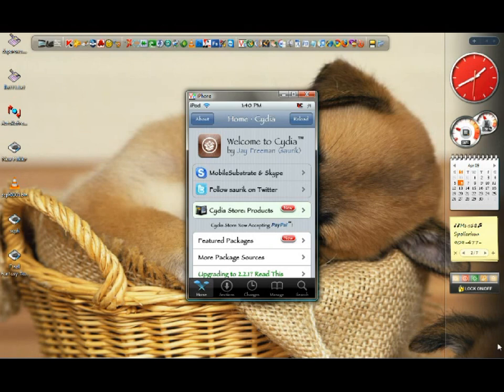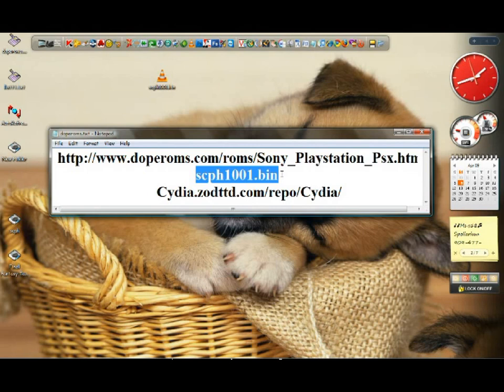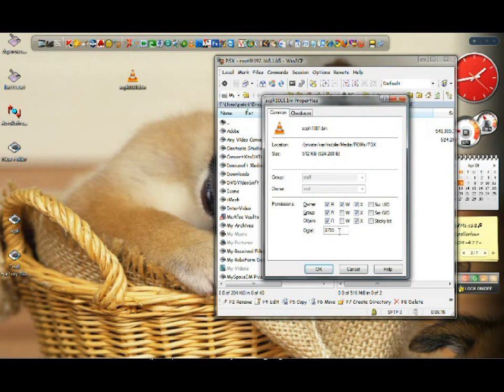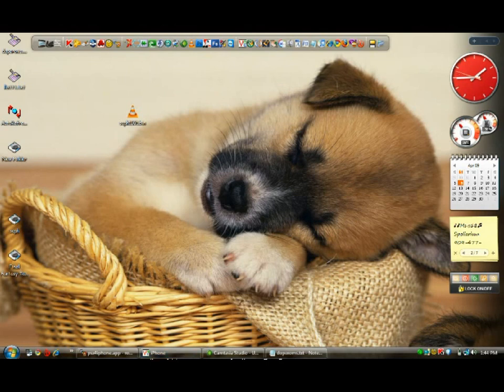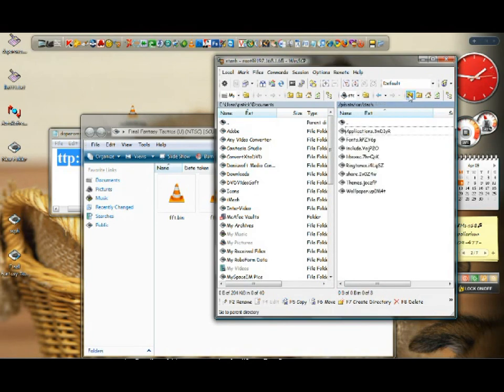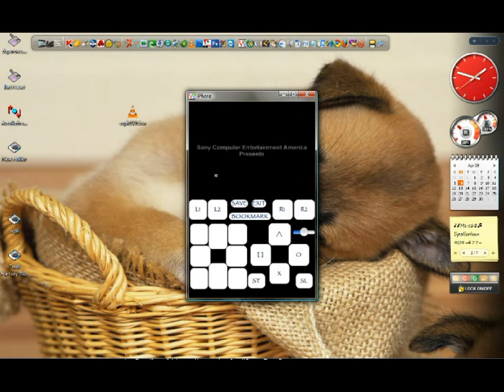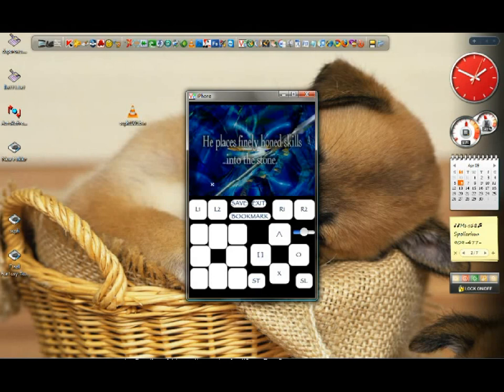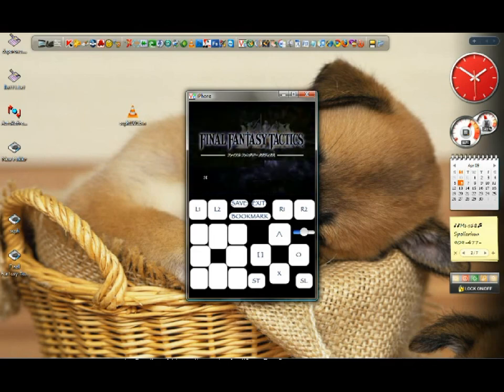psx for ipod touch / psx for iphone how to make it work and rom site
hey guys its patrick!
so i have received numerous comments and messages to make a tut on psx so here it is,

imma show you how to get psx, how to make it work and i will give you a very good rom site for your ps1 games.

for the bios file scph1001.bin file message me and i will send it to you. i promise!

first download this .txt file this list contains games for psx that works and does not work, of course it is not all the games out there but i know it will be helpfull so you will not waste your time downloading non working roms, okay?

And here is the new rom site doperoms is down for you guys please use it responsibly!

1.go to cydia and download psx4iphone thenexit out of cydia.

2.ssh to your device put the psx bios file (scph1001.bin) in /private/var/mobile/media/ROMs/psx and in /private/var/stash/Applications.3md1yr

3.set the permissions of the bios file (spch.1001.bin to 0755, to do this right click on the file and click properties set it there.

4.download the rom from doperom.com extract it to your desktop, move the game.bin to /private/var/mobile/media/ROMs/psx
set permissions to 755

i recommend respring your device.

if you have any questions please feel free to message me and regarding the bios file message me and i will send it to you.